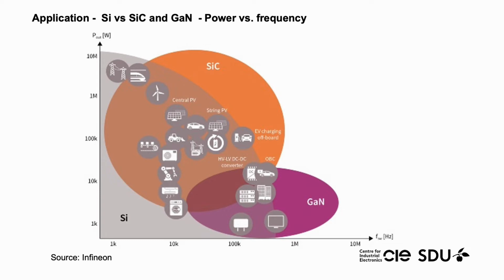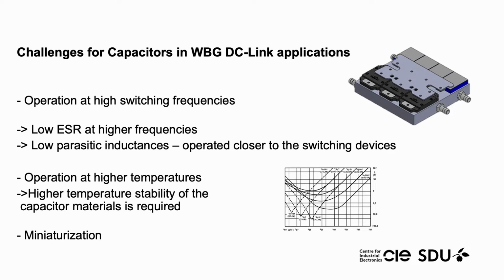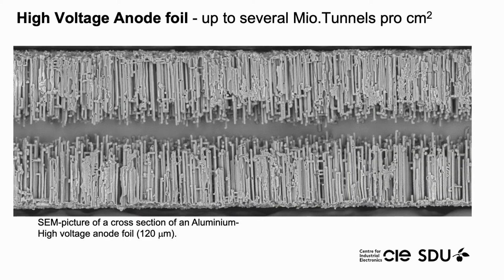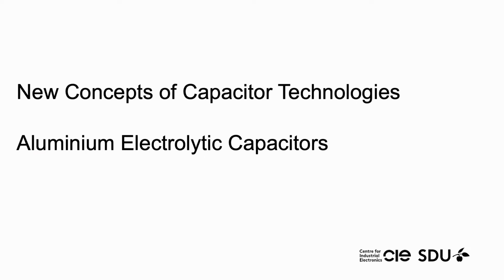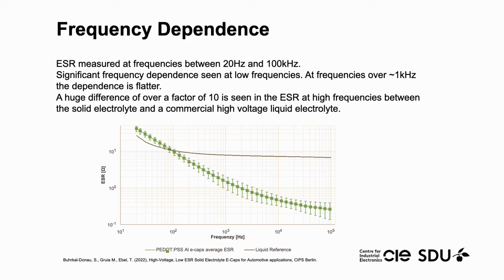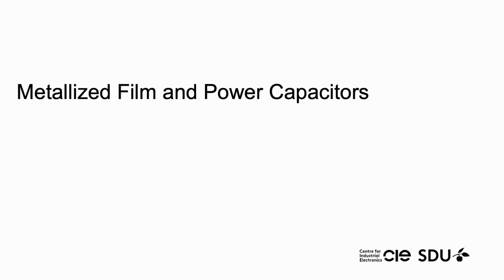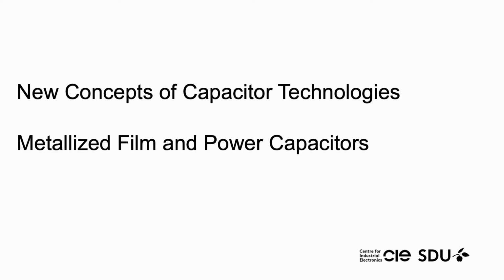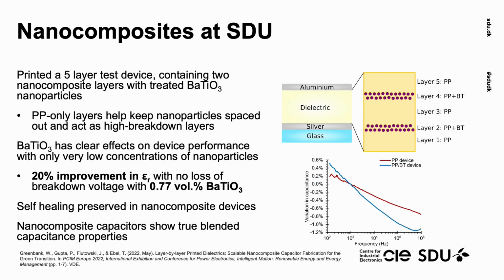Advanced Capacitor Technologies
The use of wide band gap devices like GaN or SiC require new passive components, operated at elevated temperature and higher switching frequencies. SDU conducts research for new capacitor technologies like new polymer Aluminium electrolytic capacitors for voltage over 400 V or new dielectric materials for metallized film capacitors with increased dielectrically constants and a better thermal stability. This talk will put a glimpse on that research activities.

Thomas Ebel’s presentation on the Passives & Magnetics-Day at Bodo’s 2022 WBG Event.
He is Professor at CIE/SDU.